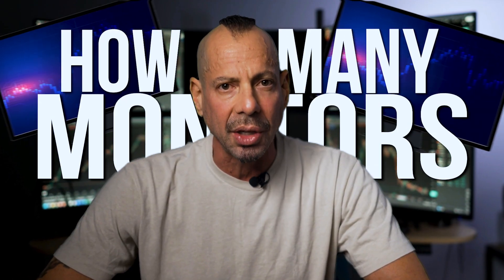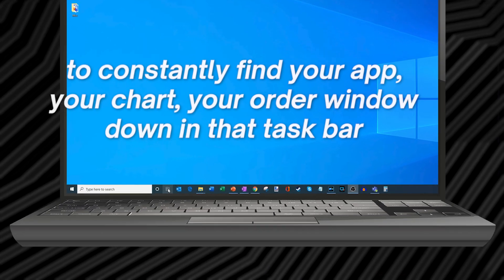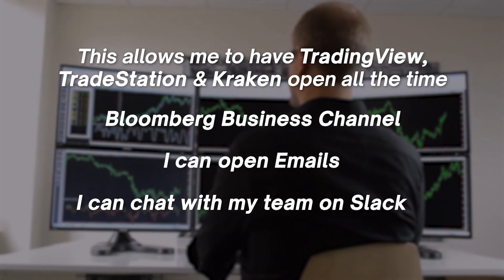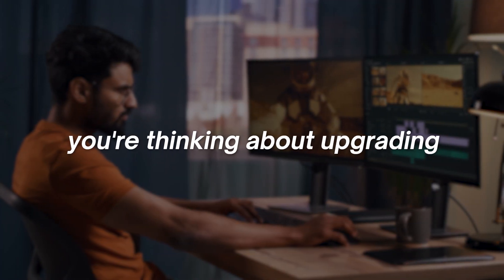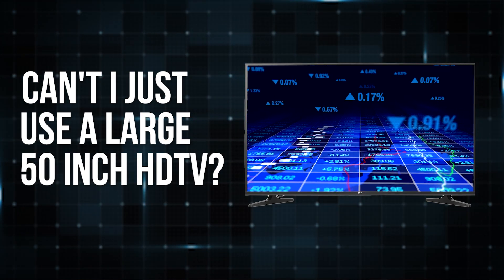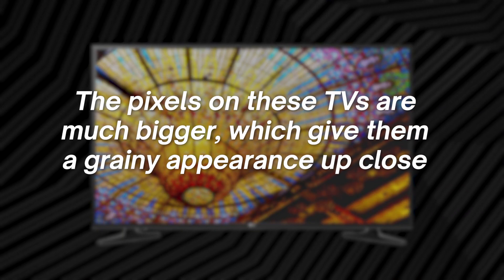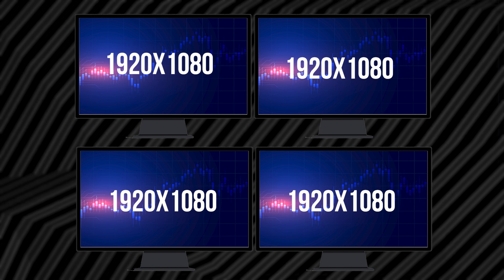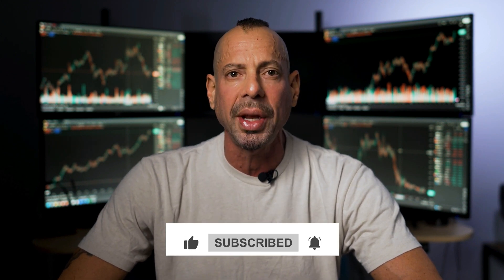How many monitors does a day trader need?